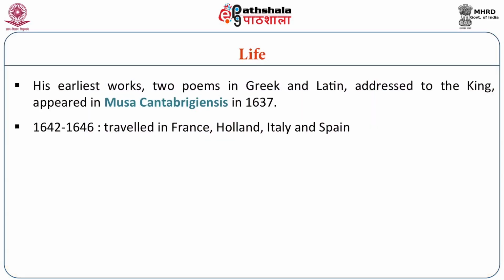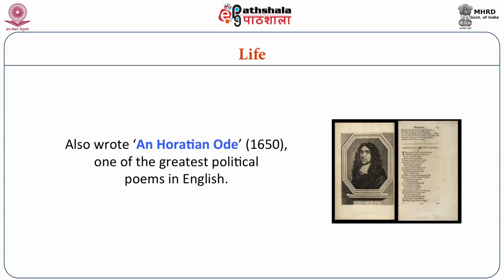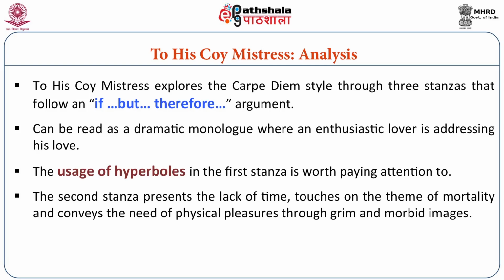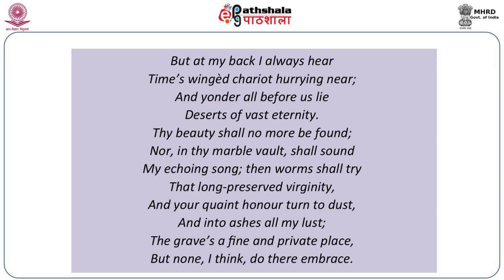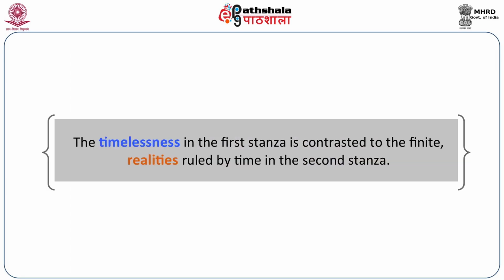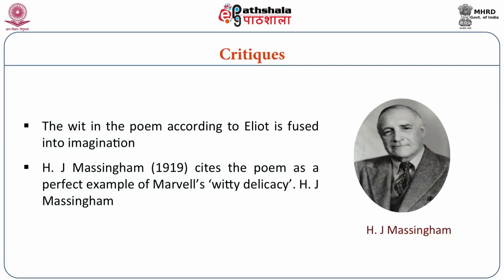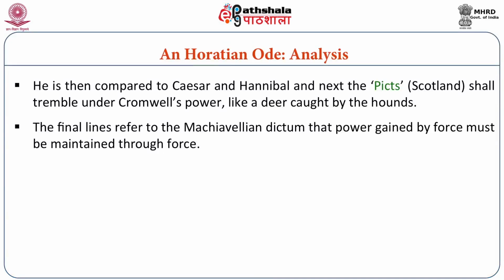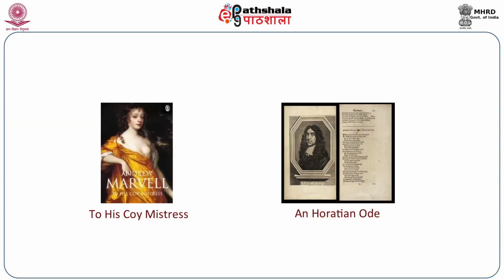Andrew Marvell (ENG)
Subject : English
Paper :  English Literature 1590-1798